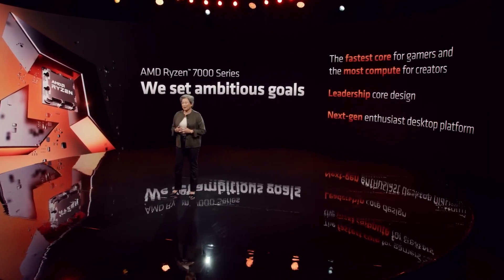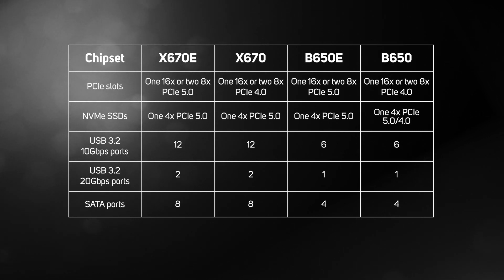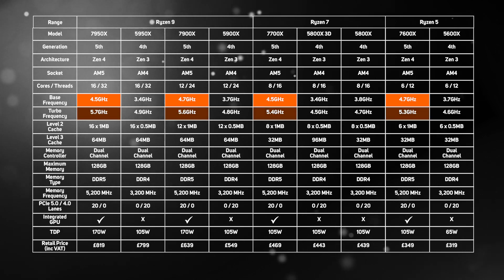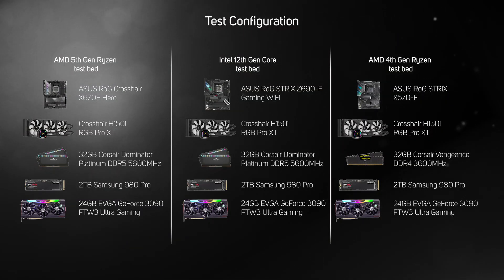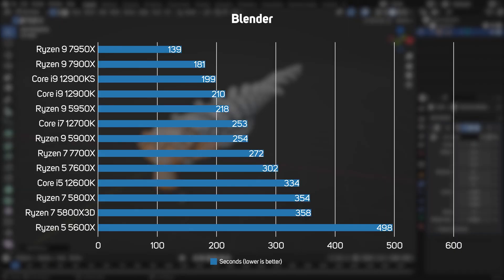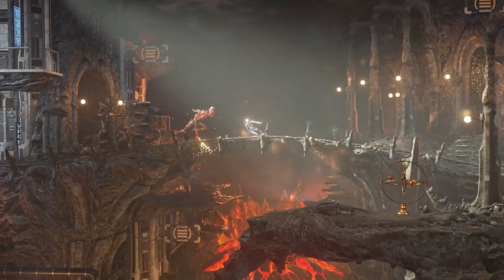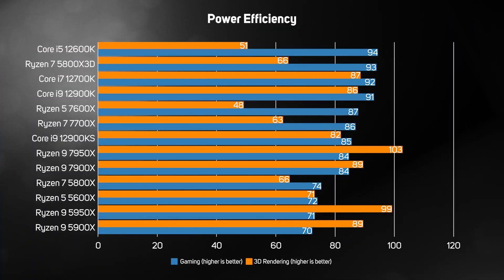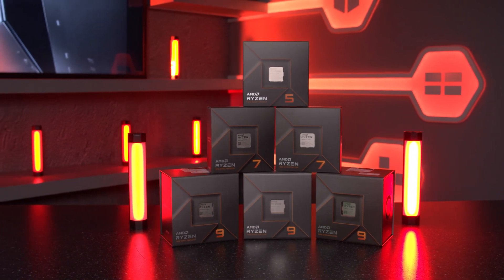AMD Ryzen 7000 CPUs, Zen 4, benchmarked and on-sale now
AMD has lifted the sales embargo on its latest Ryzen 7000-series CPUs. Based on the new Zen 4 architecture, these processors feature a new AM5 socket, unleashing support for PCIe 5.0 graphics cards and NVMe SSDs plus DDR5 memory. Watch this video to find out how these new Ryzen CPUs compare against the best Intel has to offer.

Head over to the Scan website to check out the full range of AMD Ryzen 7000-series CPUs